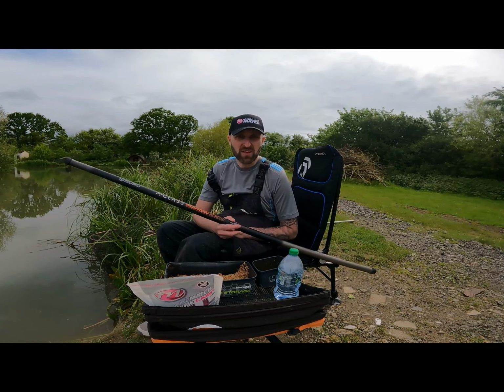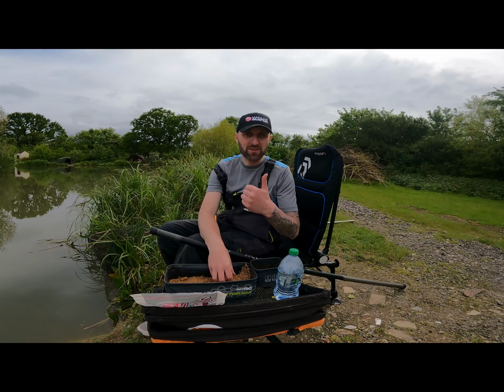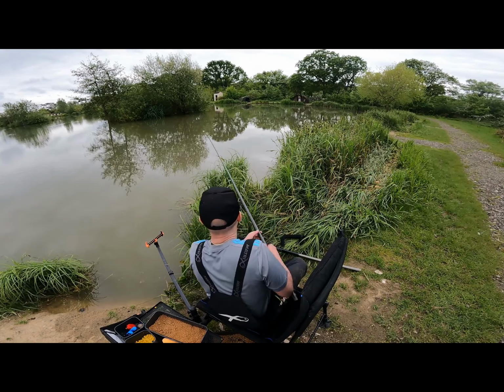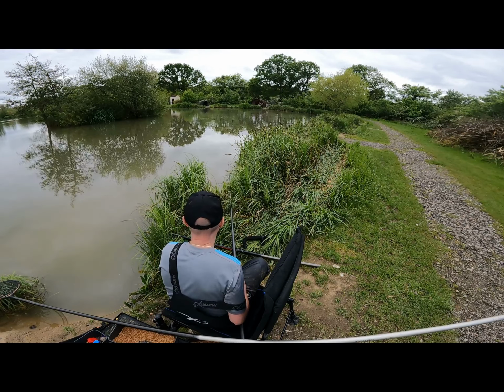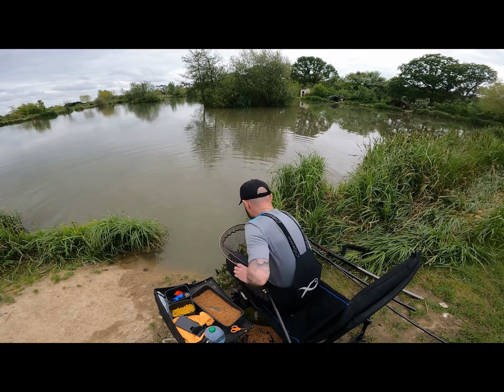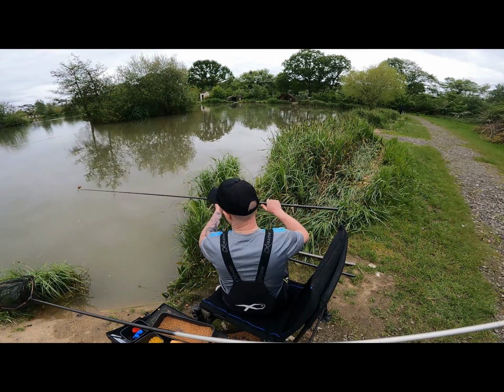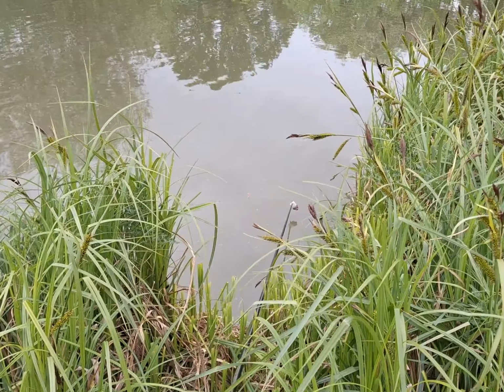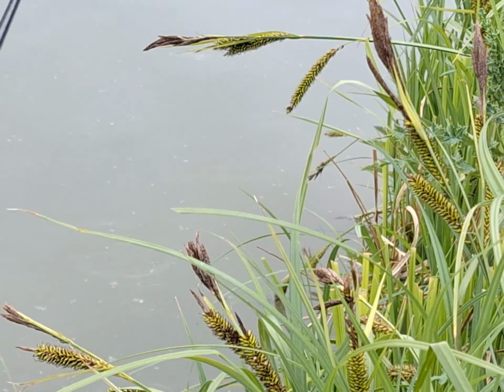Guru's A Class Margin Pole vs Angry Carp!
Testing out Tackle Guru's A Class Margin Pole down the Margins against some hard fighting Carp!

Learn how to successfully fish Down the Margins. Watch, as it happens during this short afternoon session where we talk about plumbing, rig placement, bait and baiting, rig choice and so much more. Learn what to look out for when Fishing Down the Margins including bite indication and playing of fish.